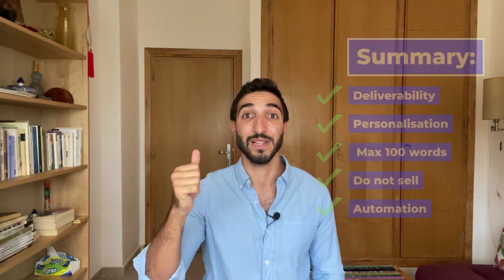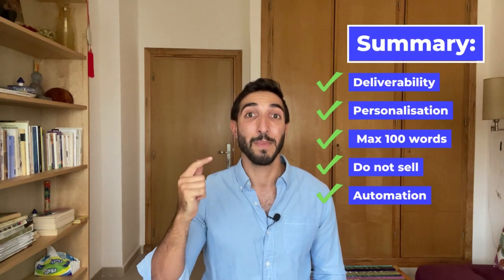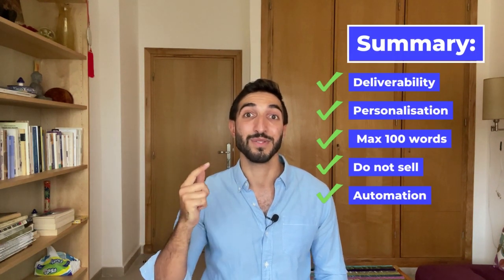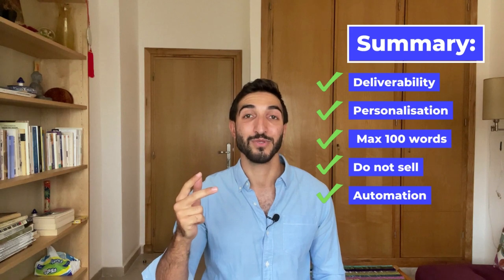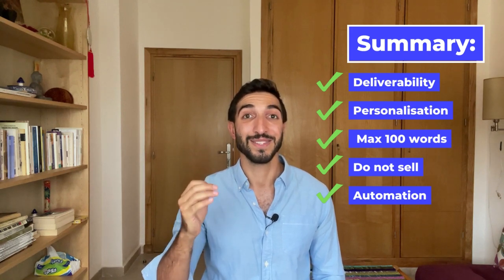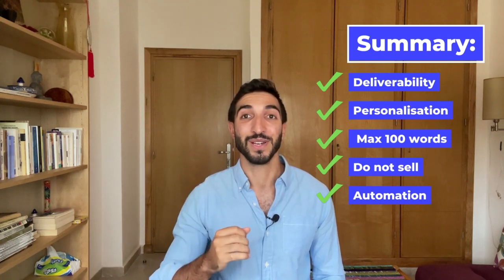5 Tips To Generate More Leads With Cold Emails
Cold email lead generation is not easy, but it doesn’t mean it is not working at all.

In this video I'm sharing 5 tips to help you generate more leads with cold email.

You will learn anywhere from cold email deliverability, how to personalize your cold email, the ideal length of your email, what cold email is mainly used for and tips about email automation tools you can also use.

Whether you're a cold email beginner or cold email expert, this video aims to help you get better results in B2B lead generation as well as improve your cold email marketing activities.

Host: Youssef El Kaddioui - Founder & CEO at The Scalelab

The Scalelab is a B2B Demand Generation company helping SMEs and series B+ companies to scale and crush their targets through consistent lead generation & sales.

Timecodes:
0:00 - Intro
0:28 - Check Email Deliverability
1:02 - Email Personalization
1:55 - Keep Emails Short
2:22 - Know Your Goal
2:50 - Email Automation
3:20 - Summary

TOOLS MENTIONED